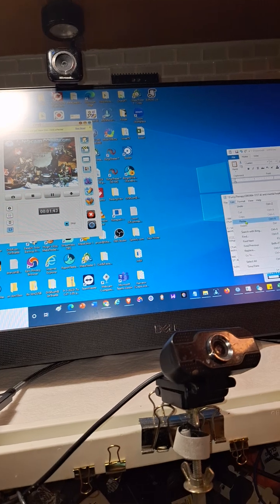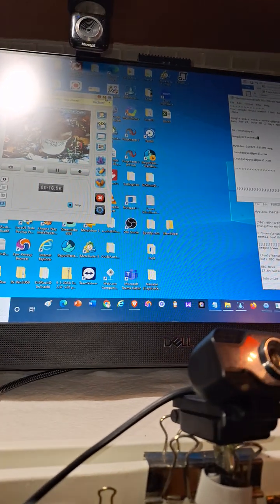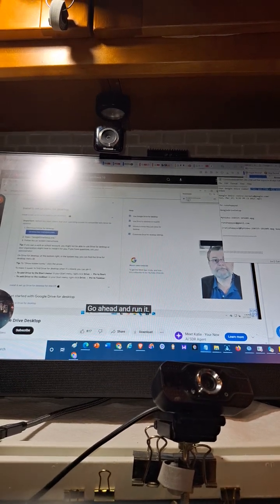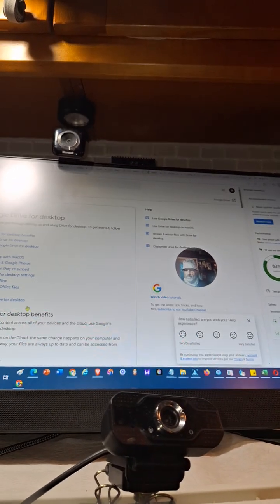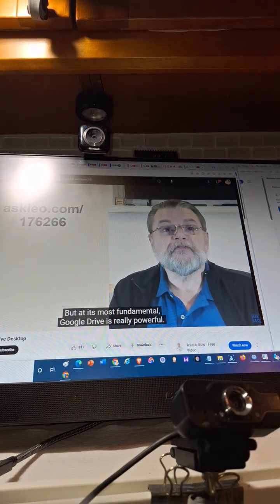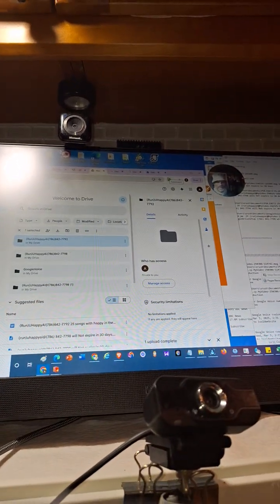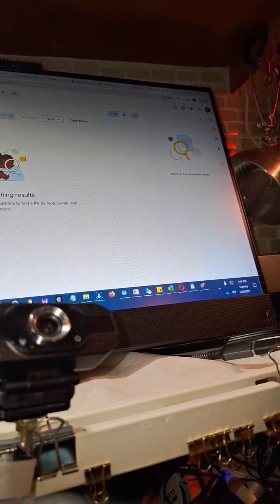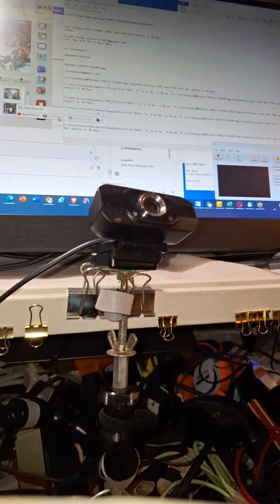(305)OnTrial.co=(305)668-7245 A Rush's Live Broadcast _Expert-Witness_Litigation